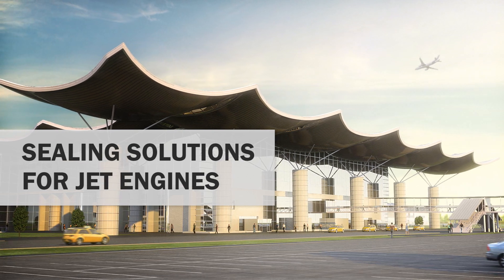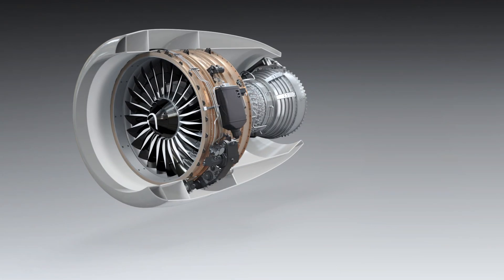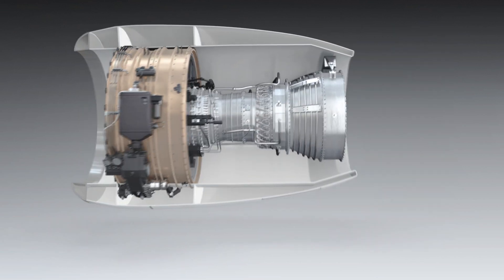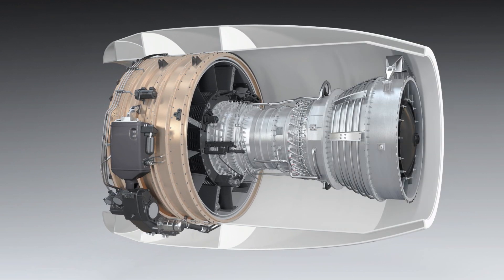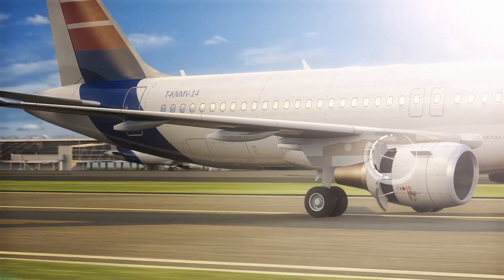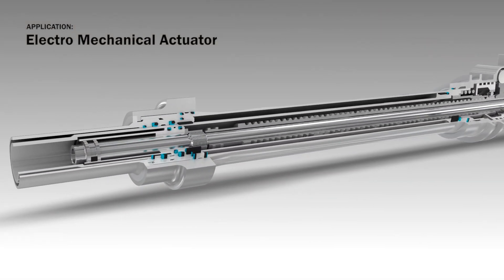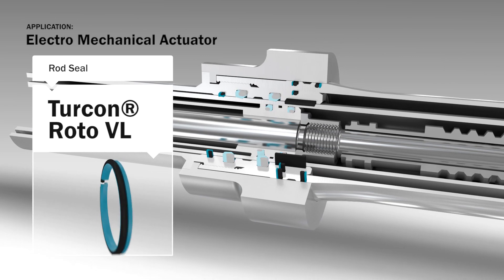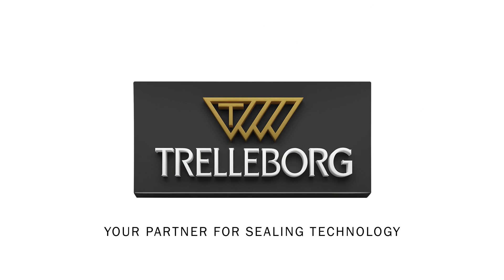Aerospace Sealing Solutions for Jet Engines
Seals for aircraft and jet engines from Trelleborg Sealing Solutions are featured in this video. Decades of experience working with leading suppliers of aerospace components lead to seals that improve performance and safety in challenging applications, such as jet engines. A range of products contribute to overall efficiency, reduce fuel consumption and help aircraft manufacturers achieve environmental goals.